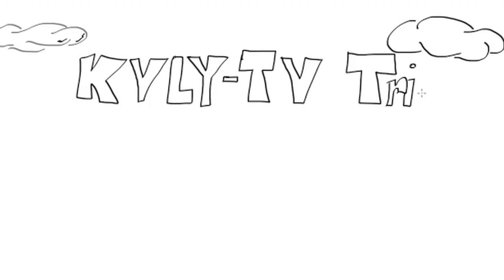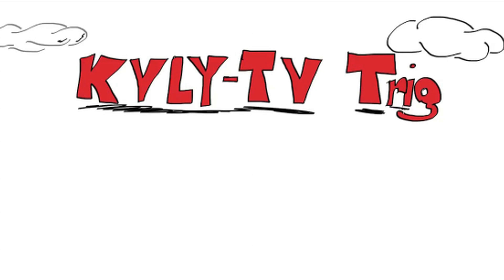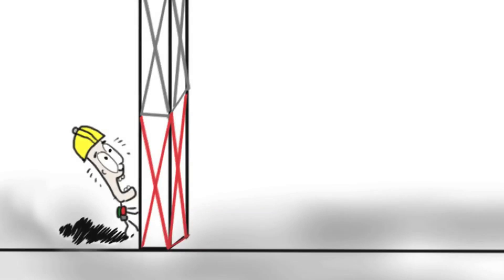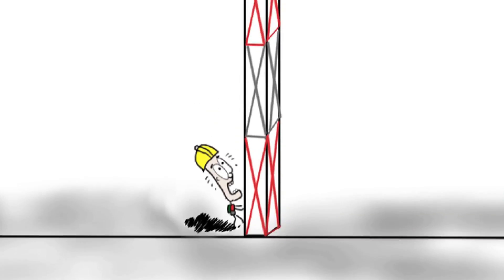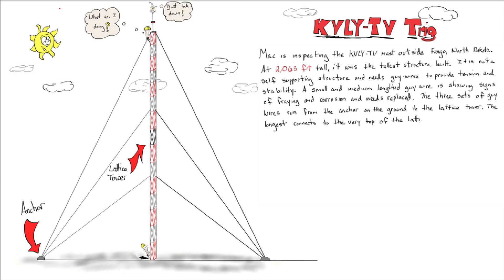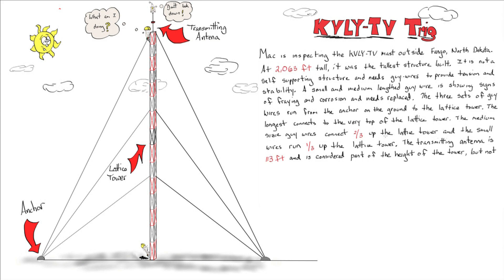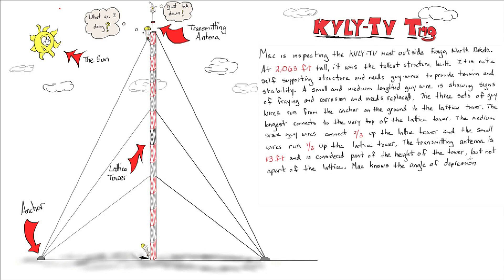7.5 Challenge "Radio Tower Trigonometry"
Help Mac calculate the height of one of the tallest TV towers in the world using the Pythagorean Theorem and Right Triangle Trigonometry